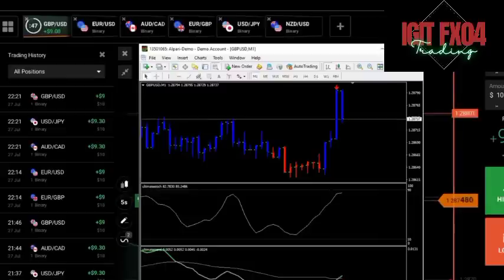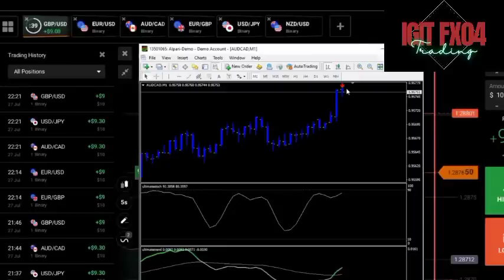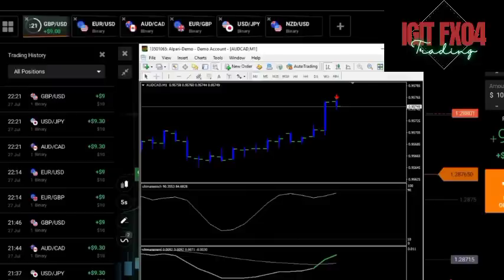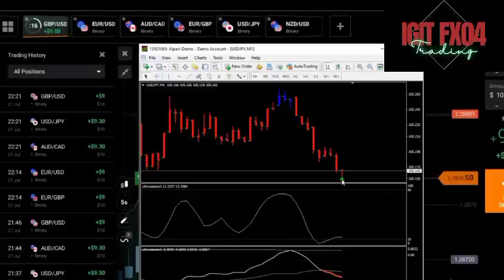Want To Learn Forex Trading?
Forex trading, also known as foreign exchange or FX trading, is the conversion of one currency into another. FX is one of the most actively traded markets in the world, with individuals, companies and banks carrying out around $6.6 trillion worth of forex transactions every single day.

While a lot of foreign exchange is done for practical purposes, the vast majority of currency conversion is undertaken by forex traders to earn a profit. The amount of currency converted every day can make price movements of some currencies extremely volatile – which is something to be aware of before you start forex trading.

We’re one of the world leading retail forex providers7 – with a range of major, minor and exotic currency pairs for you to go long or short on.

Ready to start trading forex? Open an account to get started

A pip in forex is usually a one-digit movement in the fourth decimal place of a currency pair. So, if GBP/USD moves from $1.35361 to $1.35371, then it has moved a single pip. But, if you’re trading JPY crosses, a pip is a change at the second decimal place. A price movement at the fifth decimal place in forex trading is known as a pipette.